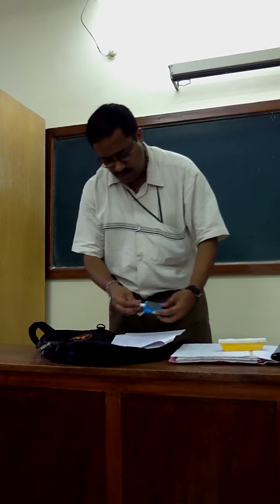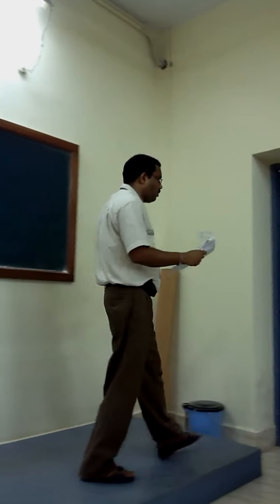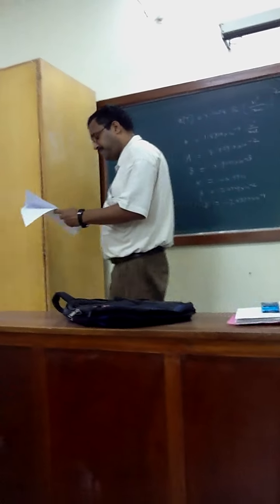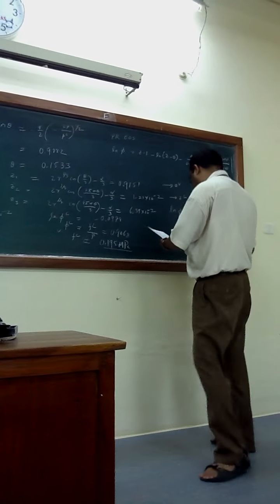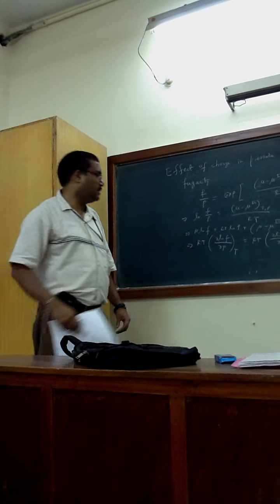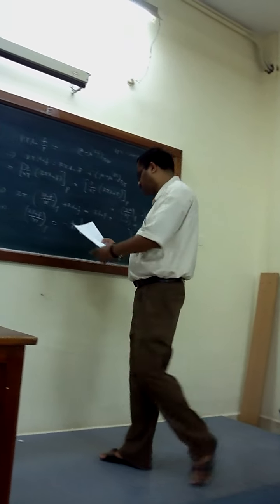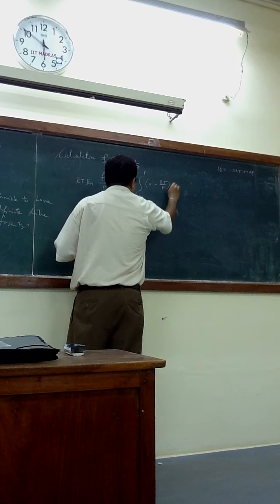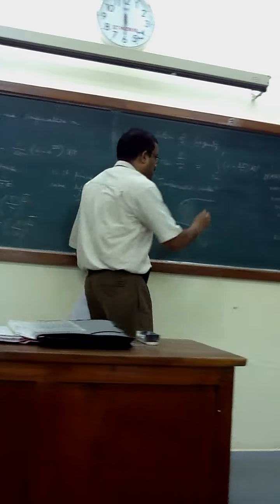Lecture 33-Chemical Engg Thermodynamics-Dr Tanmay Basak